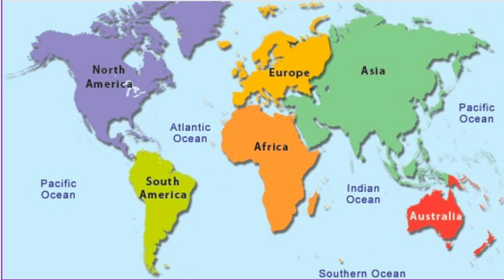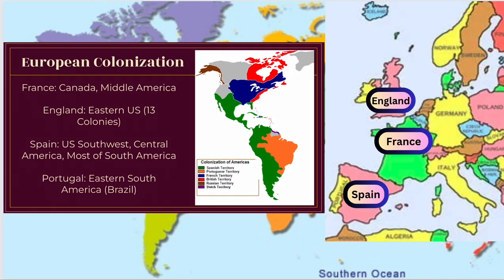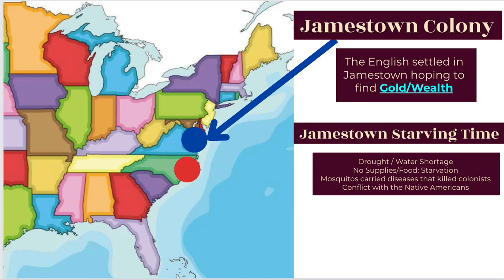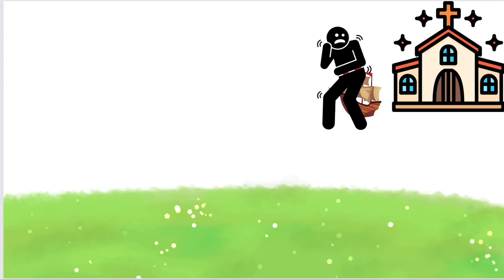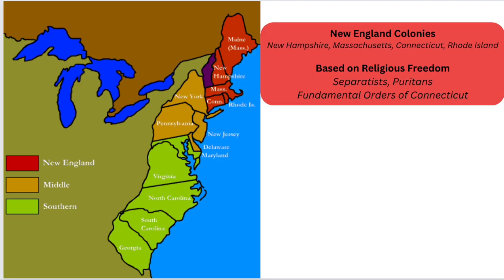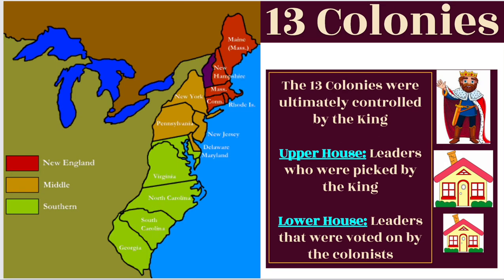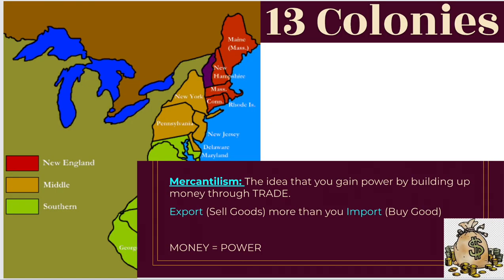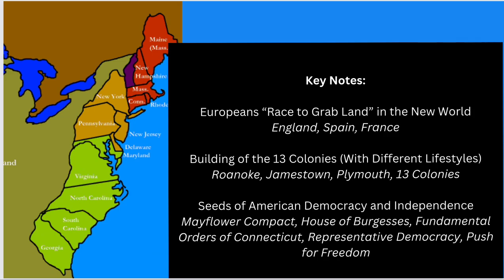Unit 3 Recap: Colonization (7th Grade US History)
7th Grade American History, Unit 3 Recap on Colonization.